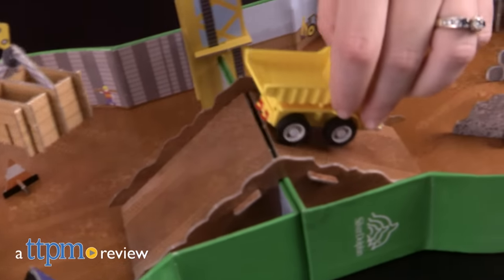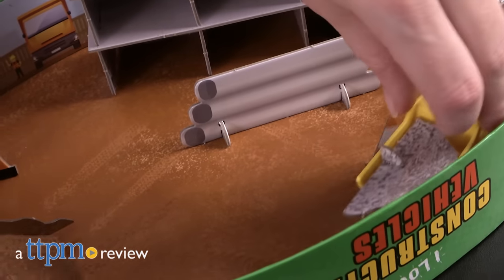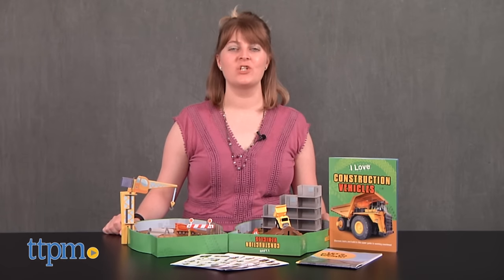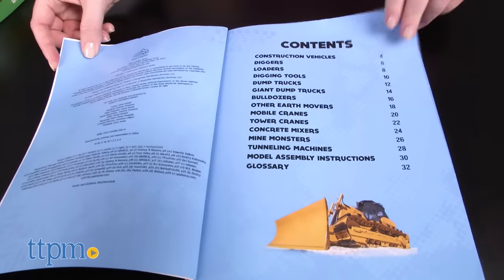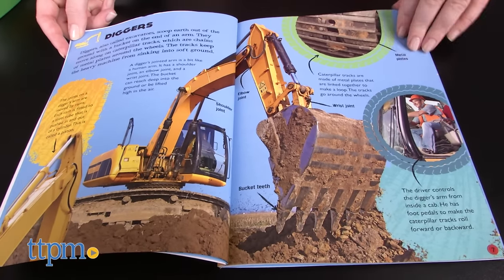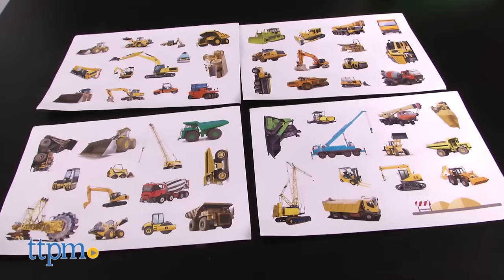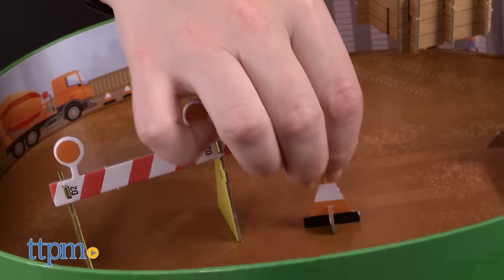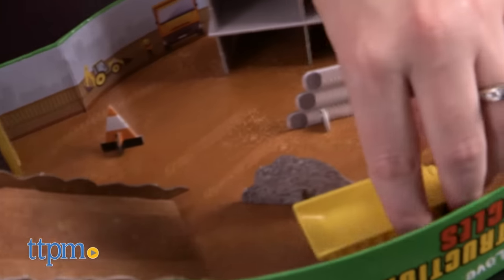I Love Construction Vehicles from Silver Dolphin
Kids who don’t just like construction vehicles but LOVE them will love the I Love Construction Vehicles book and playset. The 32-page book includes full-color photos and fun facts about diggers, dump trucks, concrete mixers, and more. The set also includes a poster and four sticker sheets. Turn the box into a construction site with a dump truck and 47 pieces for building a dirt ramp, a crane with wooden crate, construction cones and signs, and an unfinished building. For full review and shopping info

Product Info:
Little kids who like construction vehicles can get an up-close look at all of the vehicles used at construction sites with the I Love Construction Vehicles book and playset. Full-color photos throughout the 32-page book help kids visualize how the vehicles work as they read fun facts about diggers, dump trucks, concrete mixers, and more. The set also includes a poster featuring some of the construction vehicles and four sticker sheets. When kids are finished reading the book, they can turn the box into a construction site with a dump truck and 47 model pieces of a dirt ramp, a crane, construction cones and signs, a wooden crate, and an unfinished building.